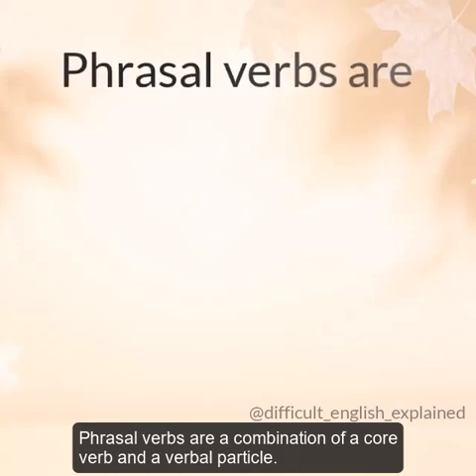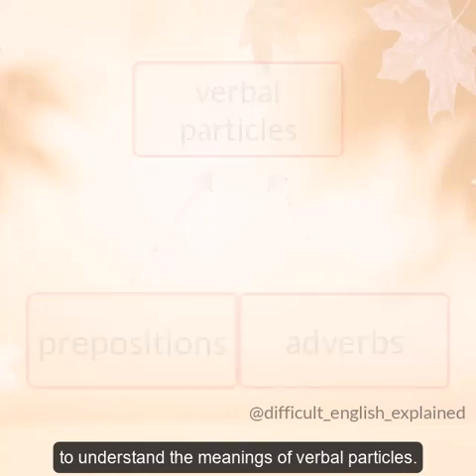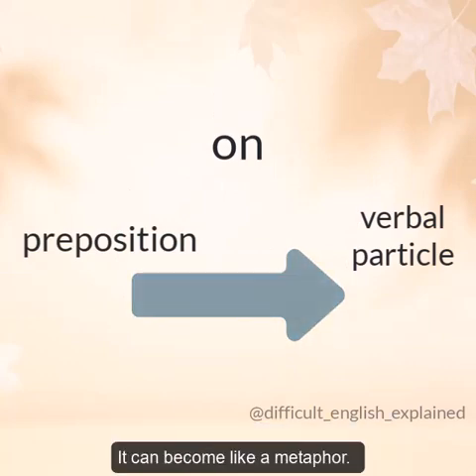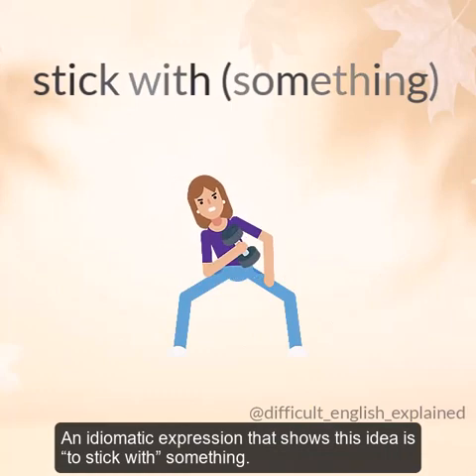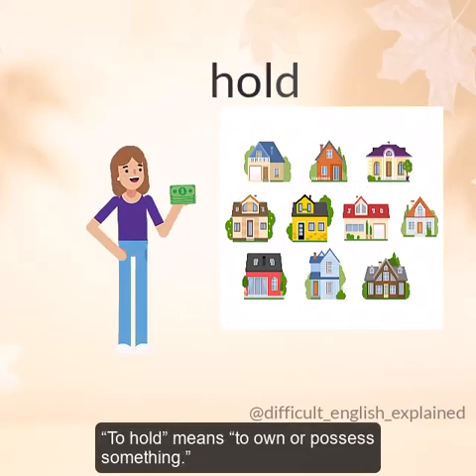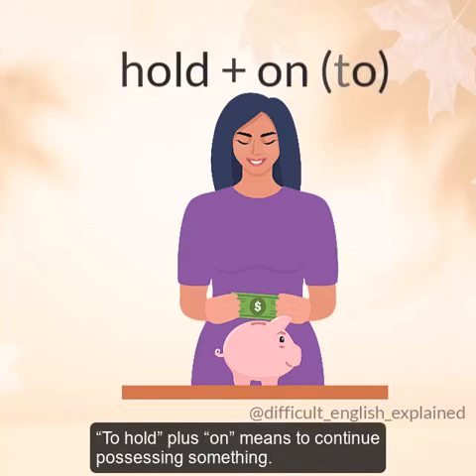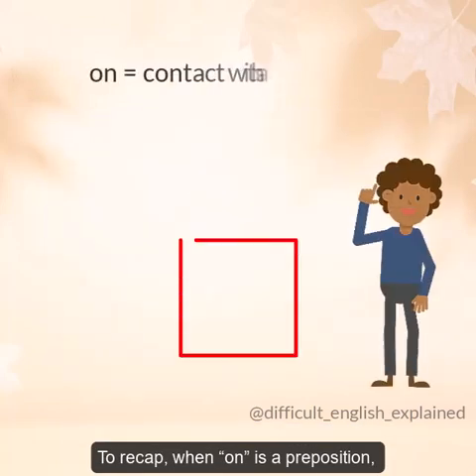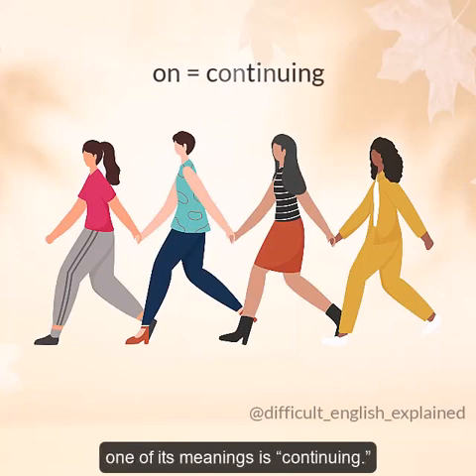Phrasal verbs with “on”: “On” as “continuing”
“On” is a common particle in phrasal verbs. But what is “on” contributing to a phrasal verb?